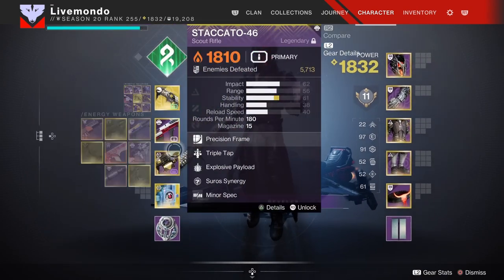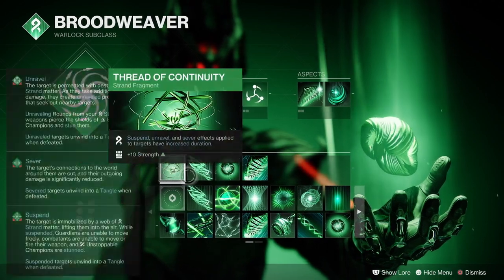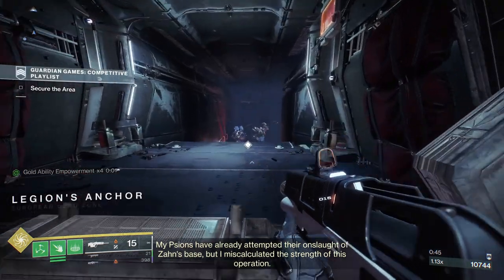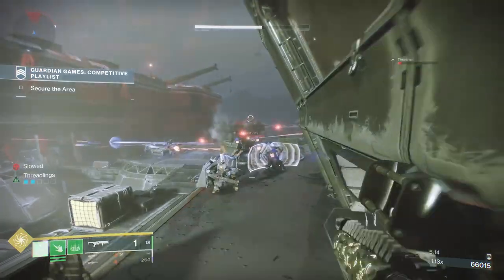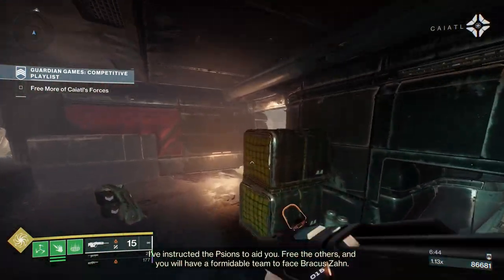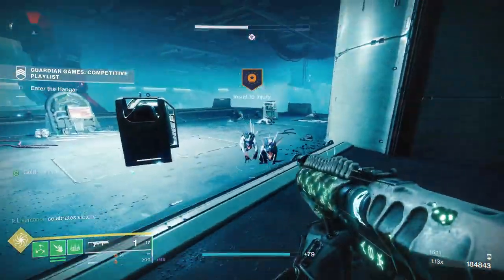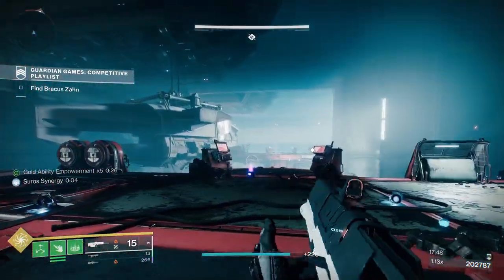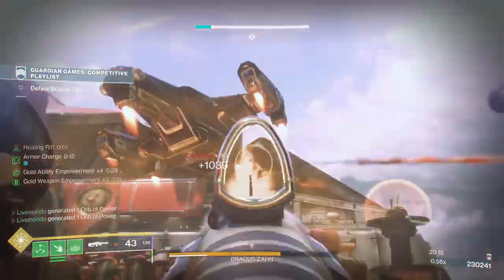Destiny 2 Solo High Score Guardian Games 2023: Arms Dealer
This is my Solo guide showing how to get the high score solo in this weeks guardian games. The strike this week is the Arms Dealer (reprised) but even with the changes its still quite simple to get a good score.

0:00 Start and Setup
5:15 Free the Prisoner
12:21 Tank Room
18:20 Find Bracus Zahn
20:37 Defeat Bracus Zahn